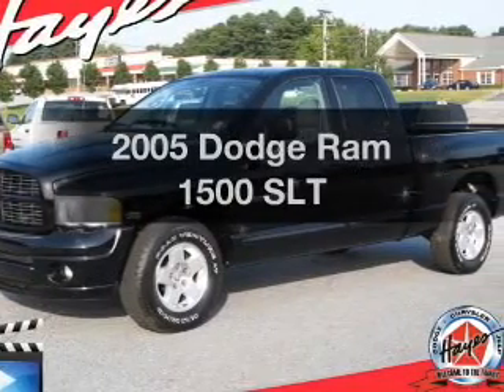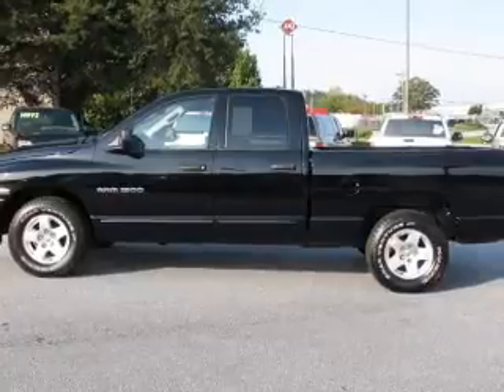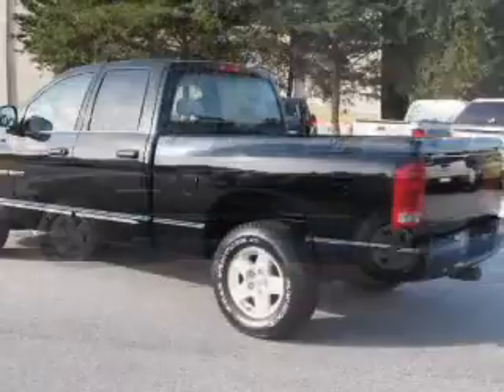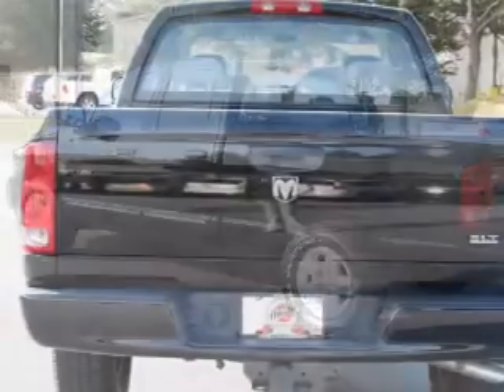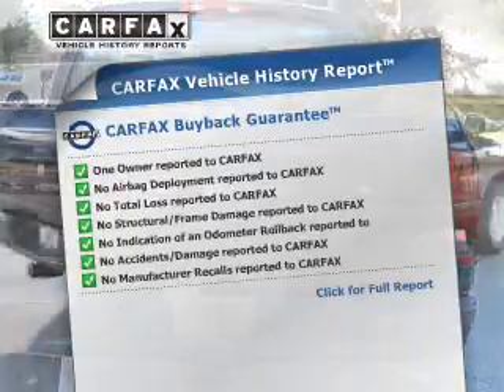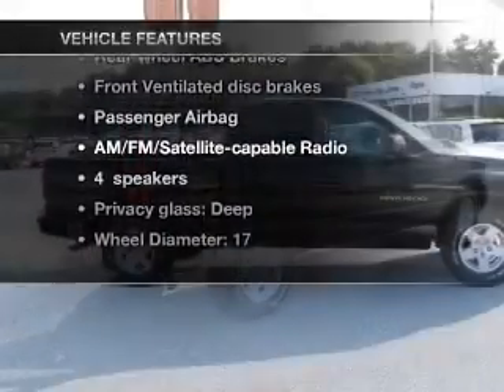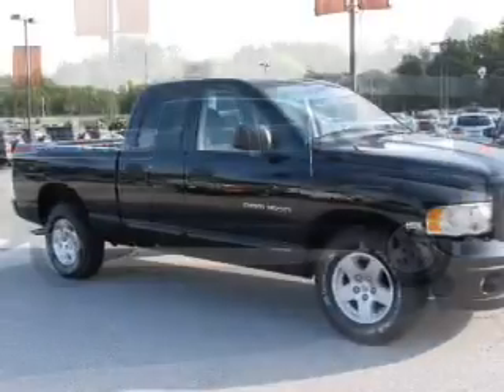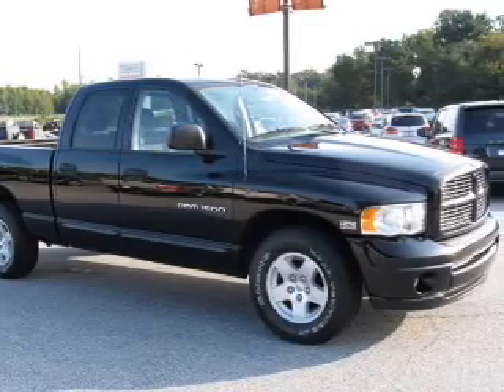2005 Dodge Ram 1500 - Gainesville GA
Year: 2005
Make: Dodge
Model: Ram 1500
Trim: SLT
Engine: 5.7 liter 8 cylinder 16 valve
Transmission: Automatic
Color: Black
Mileage: 75706
Address:
3115 Frontage Rd